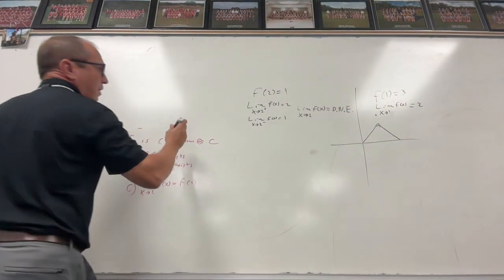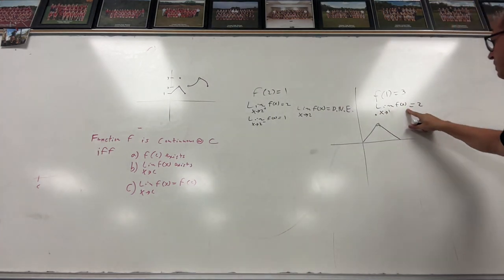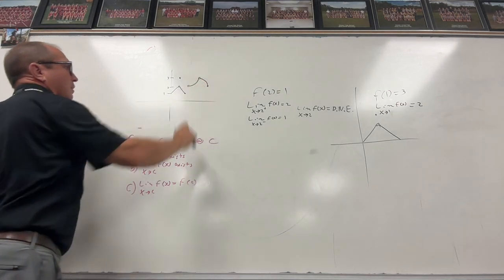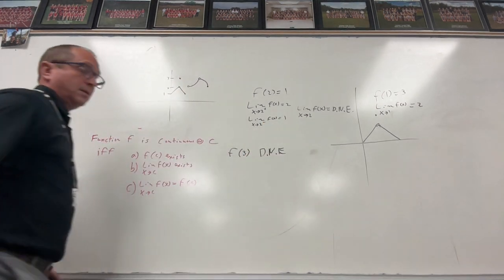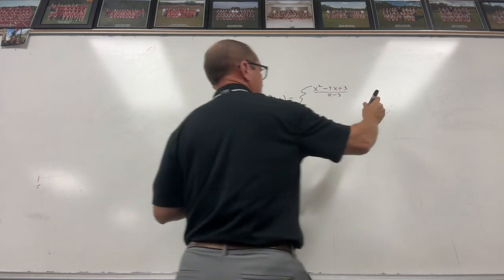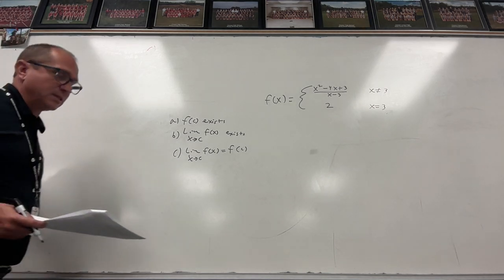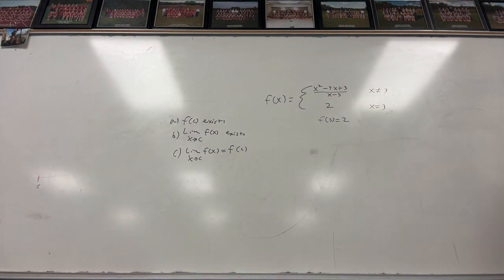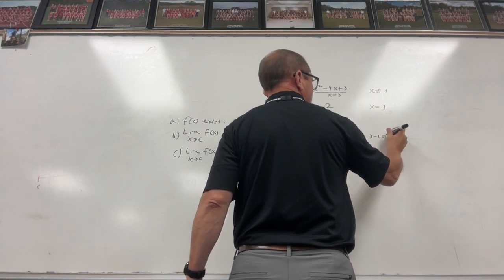intro to continuity